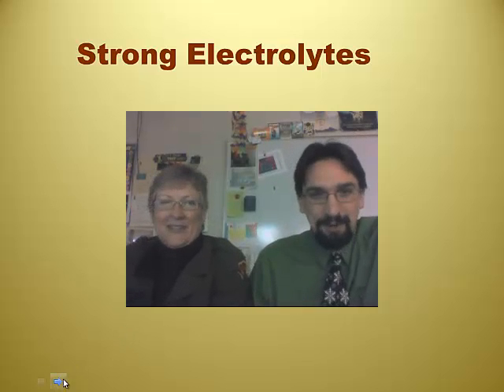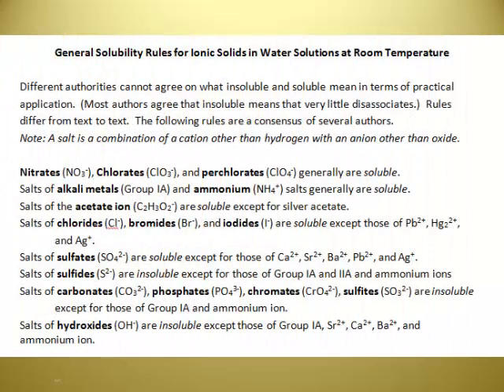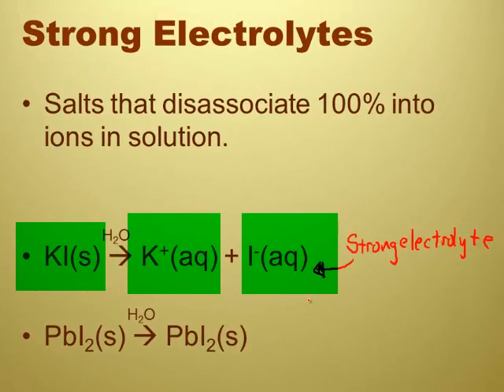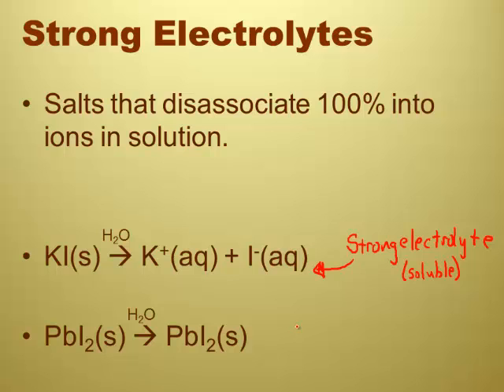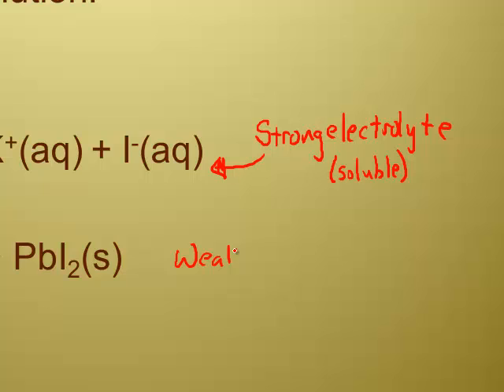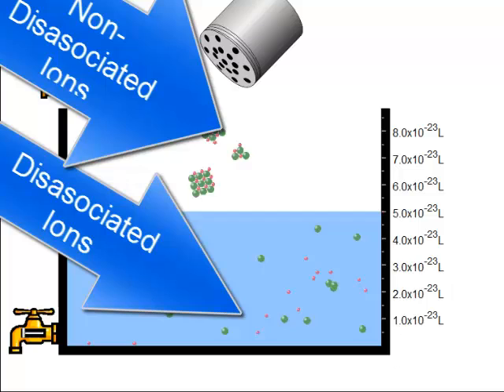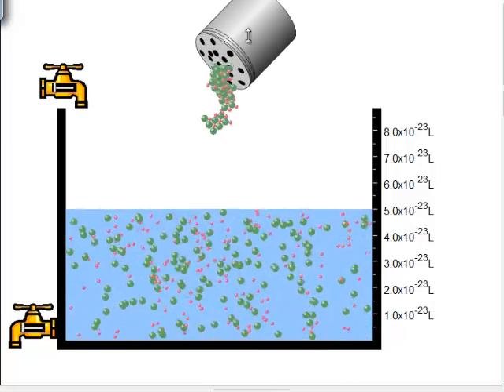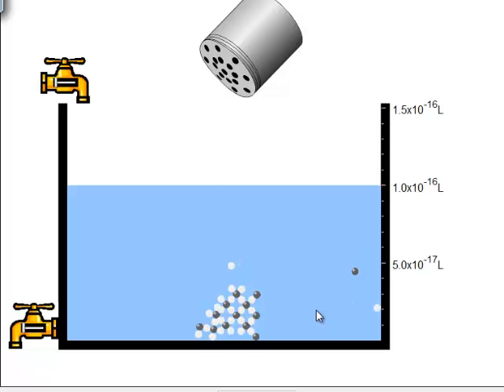RC Unit 12 Video 2 - Strong Electrolytes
This is a short video on strong electrolytes